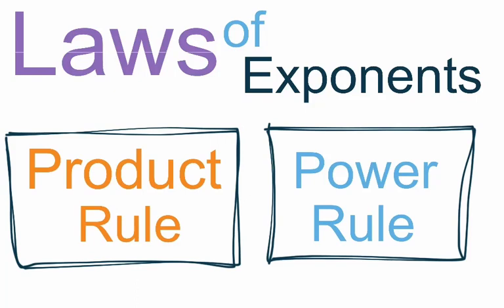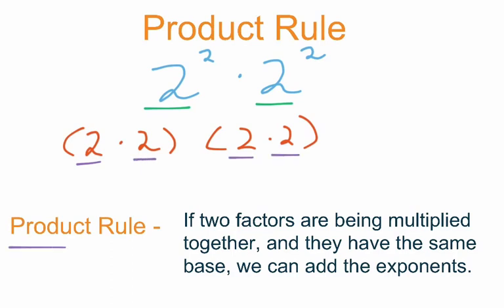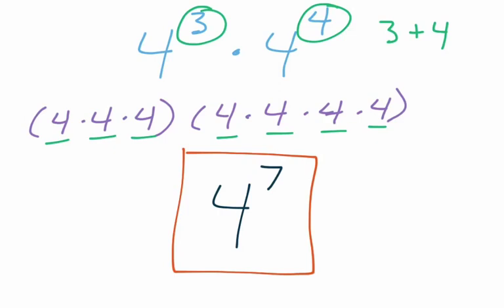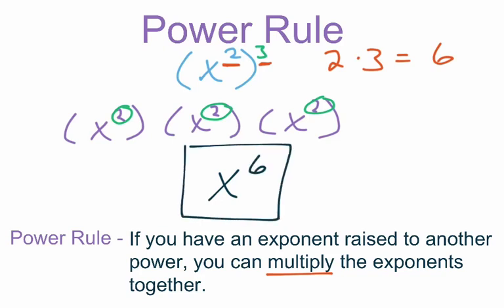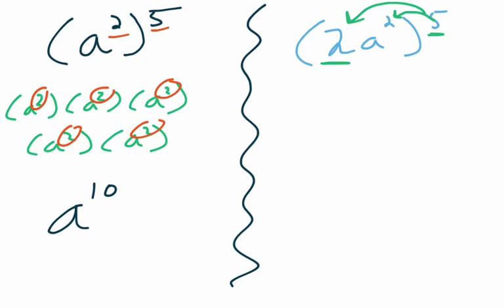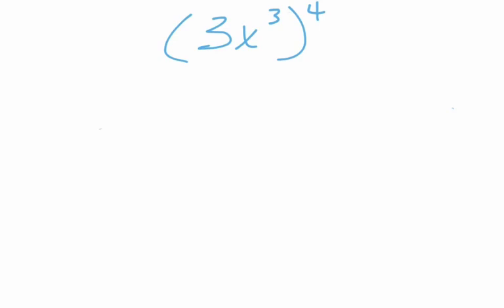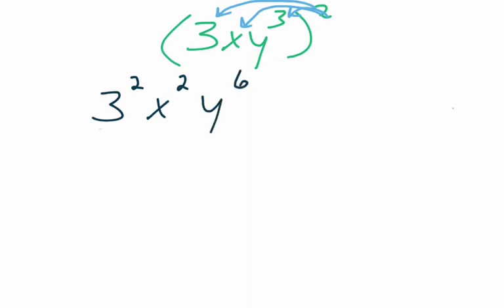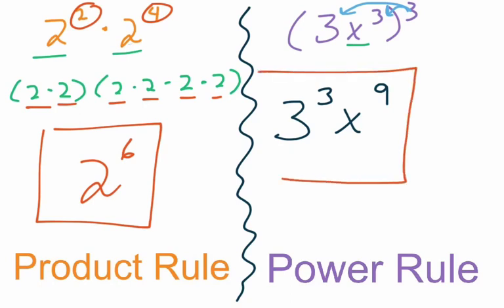Laws of Exponents ( Product Rule & Power Rule)